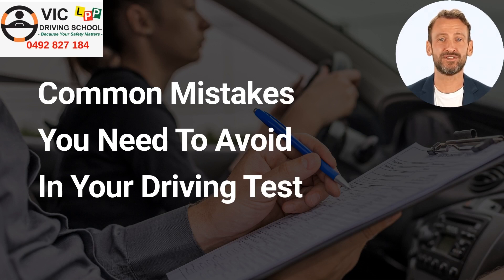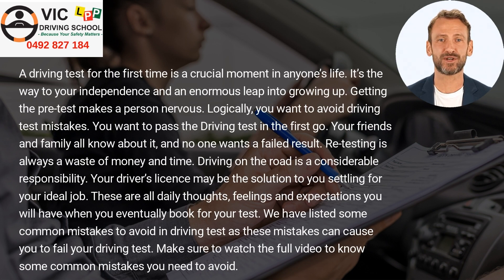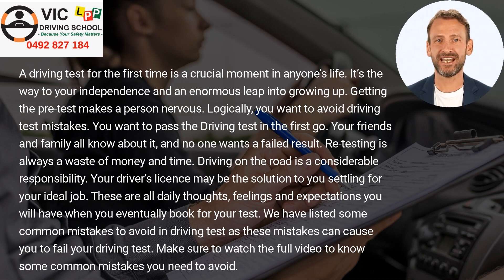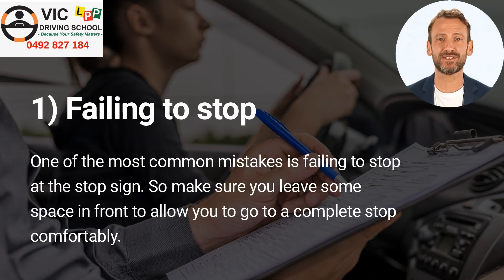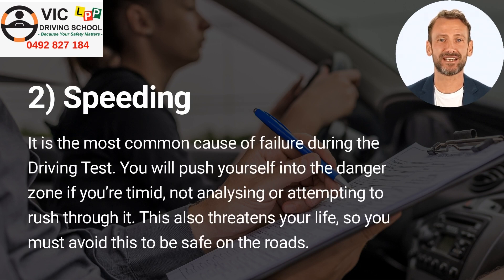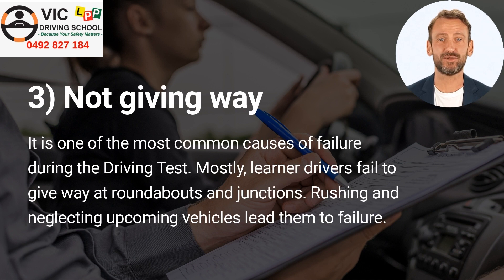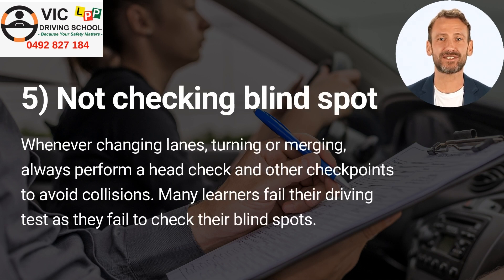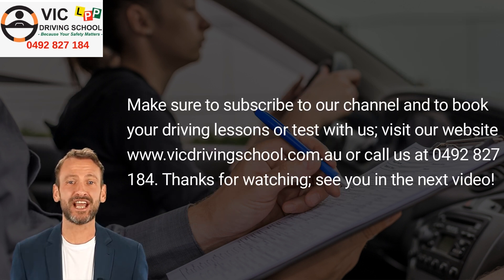Common Mistakes You Need To Avoid In Your Driving Test | VIC Driving School